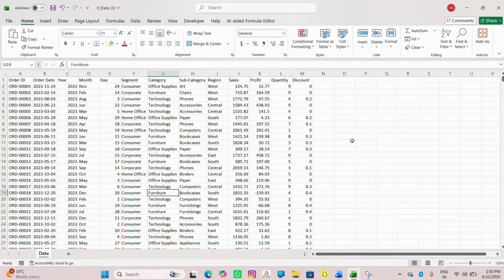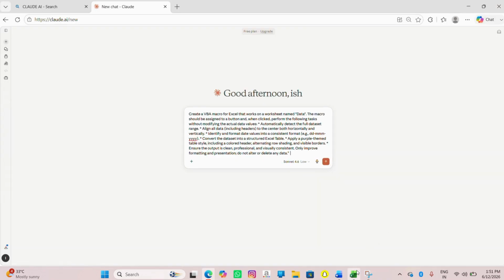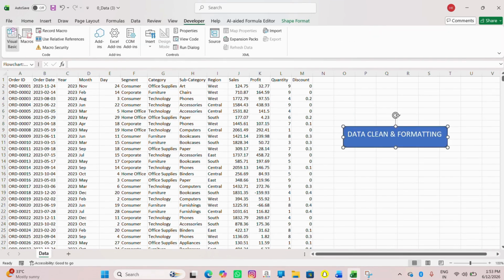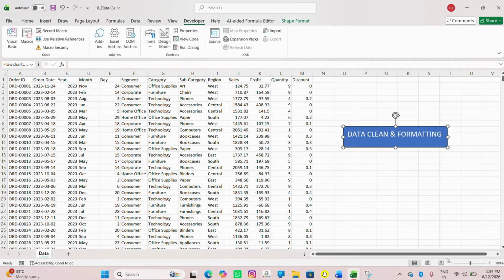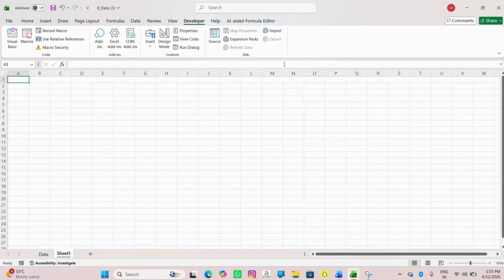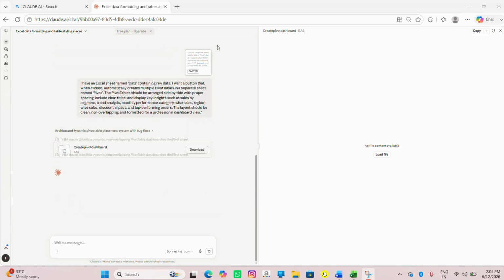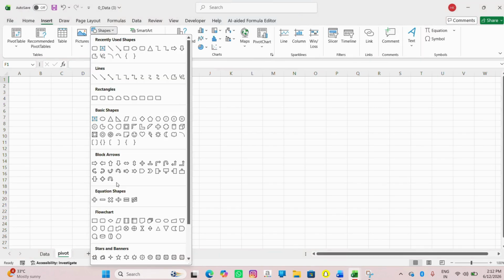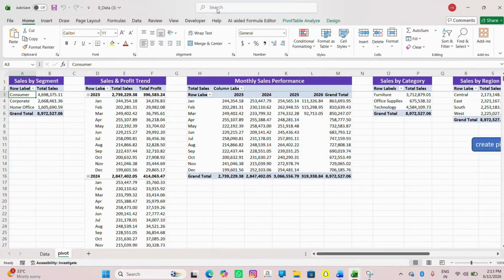Excel + Claude AI | Clean, Format & Automate Excel Data Like a Pro! 🚀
Discover how to combine Microsoft Excel with Claude AI to clean, format, and organize data faster and more efficiently. 🚀

🧠 What You’ll Learn:

✅ Generate Excel formulas using Claude AI
✅ Automate repetitive formatting tasks
✅ Convert raw data into an analysis-ready format
✅ Improve productivity and accuracy with AI

Whether you’re a student, business professional, or aspiring data analyst, this workflow can help you save time and work smarter.

💬 Comment your favorite Excel or AI feature.